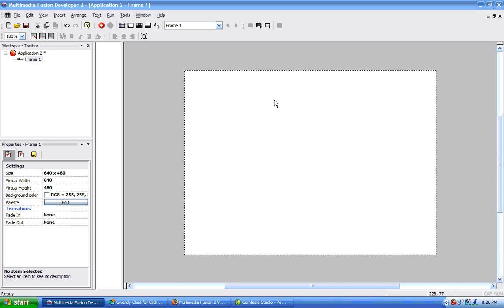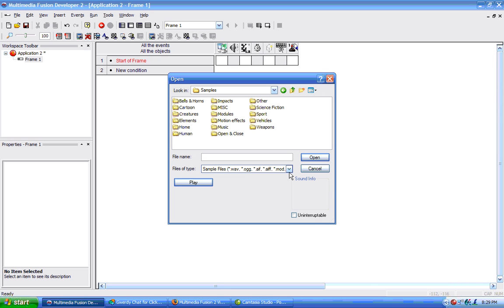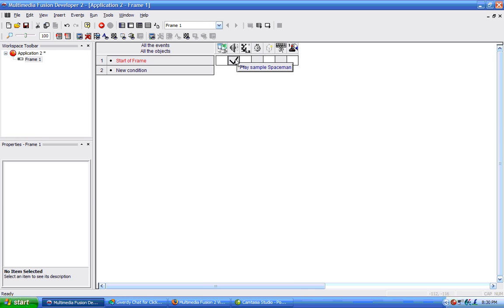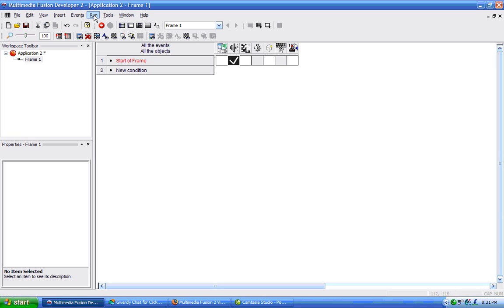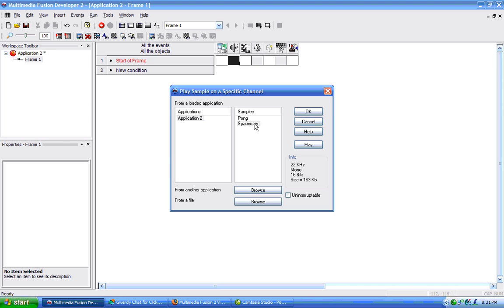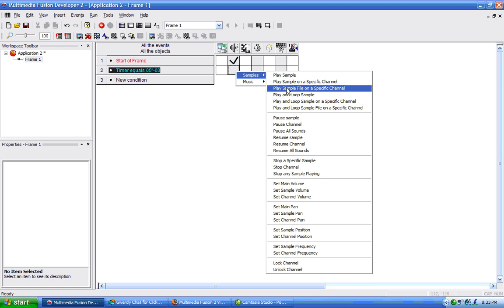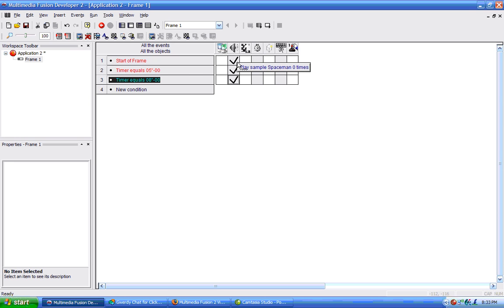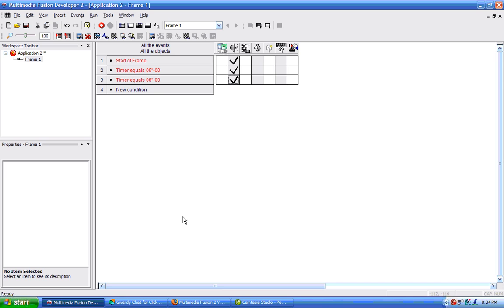MMF2 Video Tutorial 29 - Samples